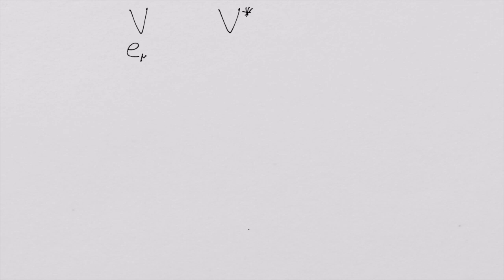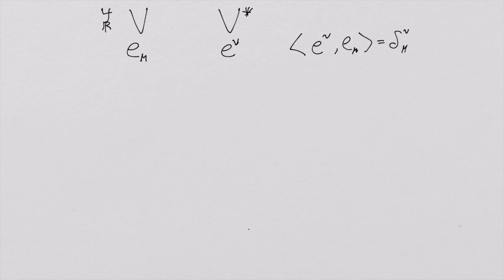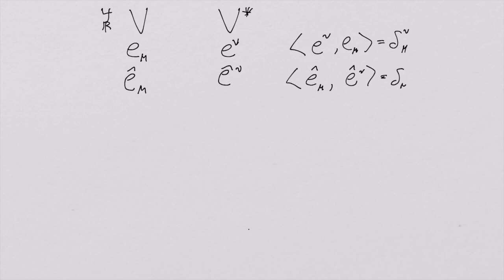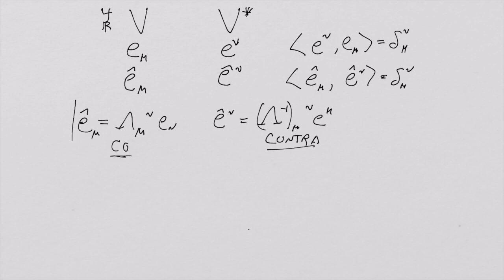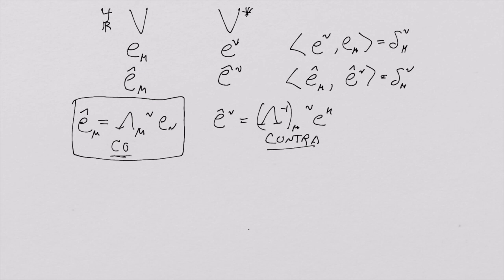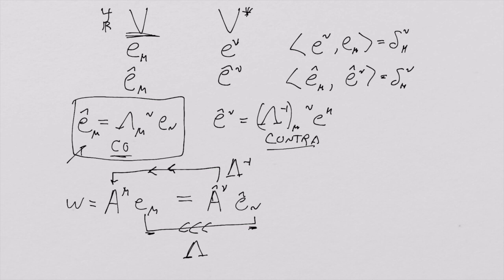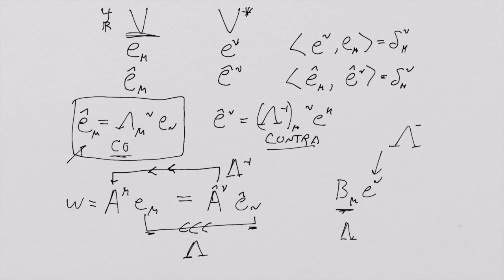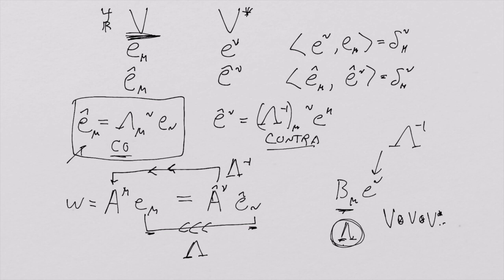What is a Tensor 9: TPS transformations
What is a Tensor 9: Tensor transformations